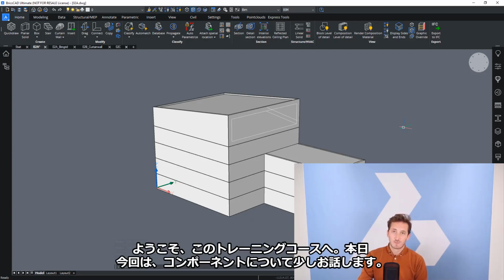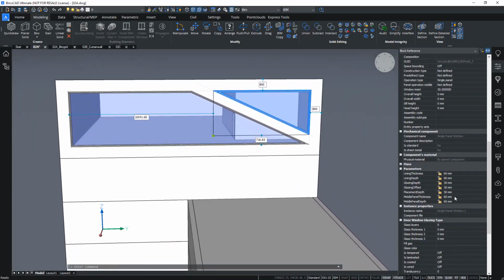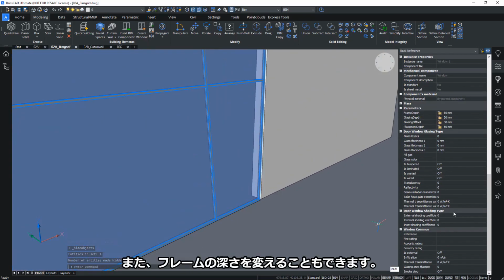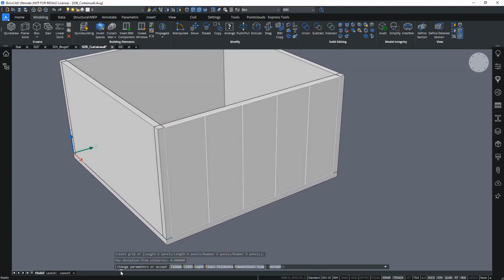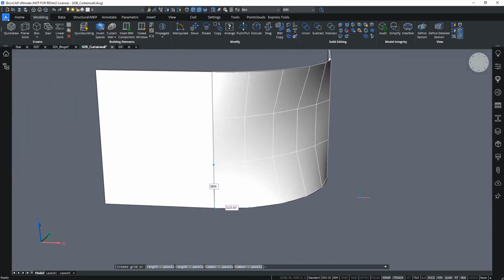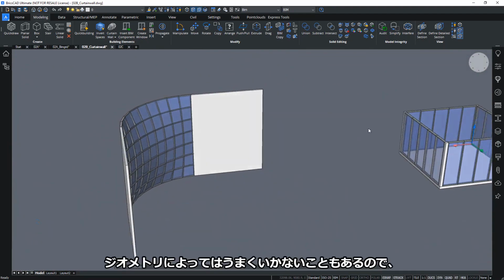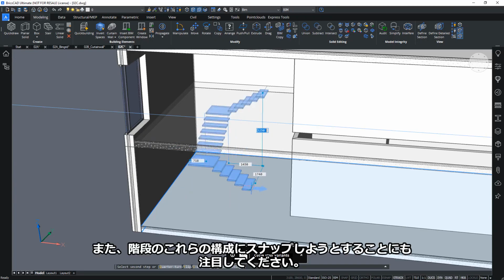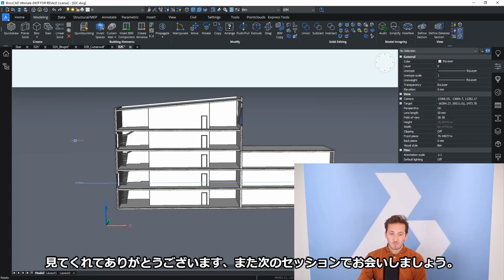BricsCAD BIM アカデミー 12 コンポーネント 上級編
このビデオでは、BIMWINDOWCREATEやBIMSTAIRなどのコマンドを使用して、特定のコンポーネントをその場で作成する方法を学びます。

00:24 – ラインとポリラインからウィンドウを作成する
02:43 – グリッドからウィンドウを作成する
06:33 – カーテンウォール
13:19 – 階段